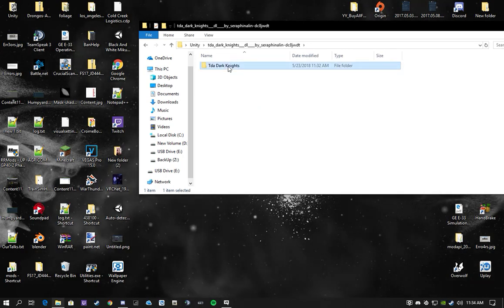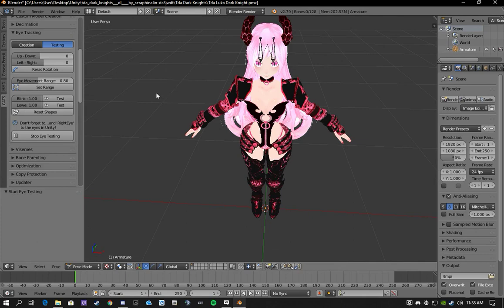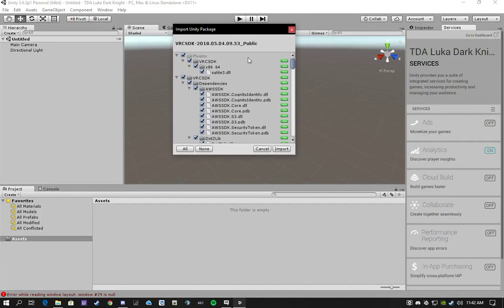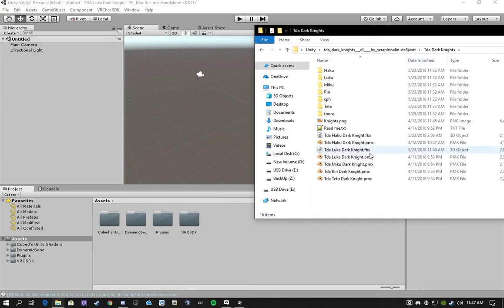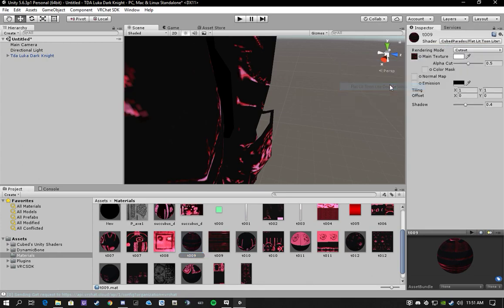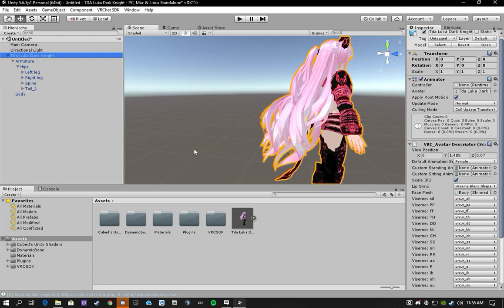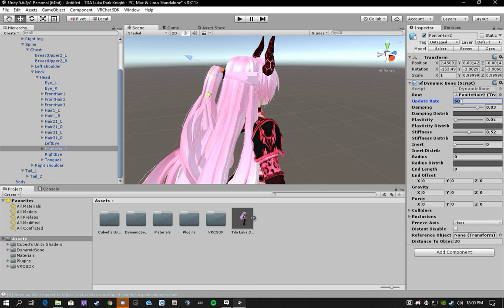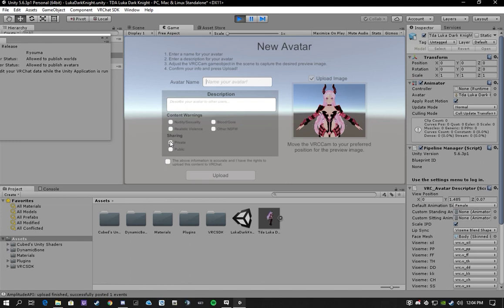MMD to VRChat tut Remake (OLD)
Welcome back everyone today I will be remaking the MMD to VRChat model tut but this time I will be including eye tracking and lip sync.

PLEASE EXCUSE THE VOICE ECHO MY MIC IS BREAKING